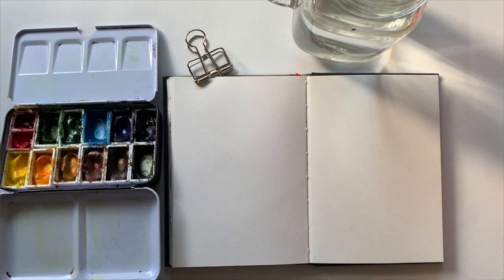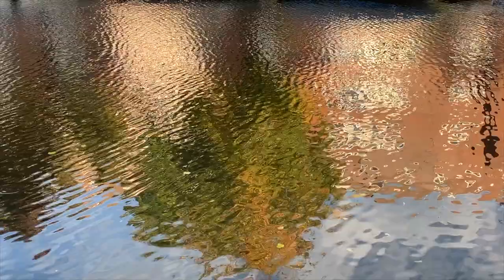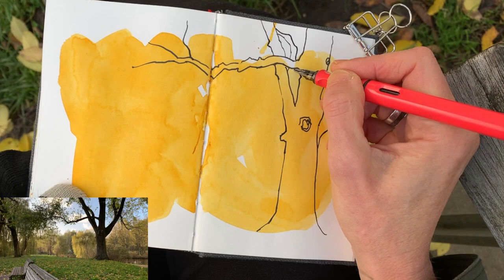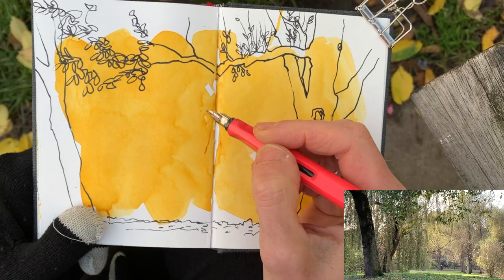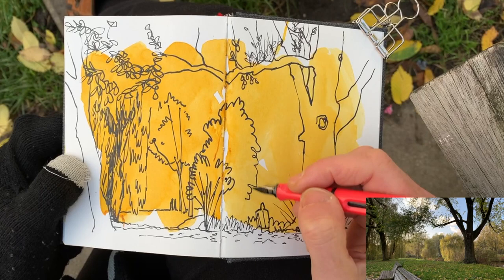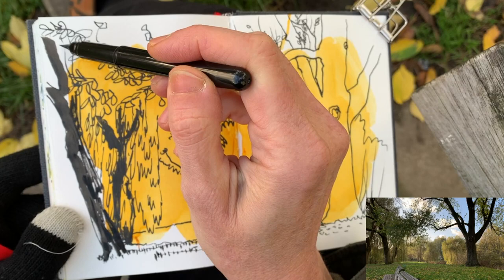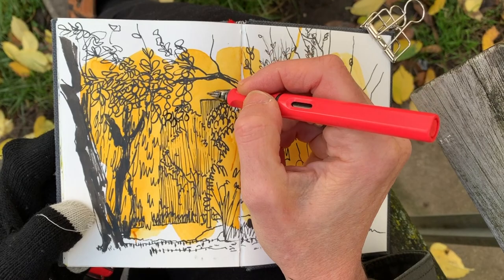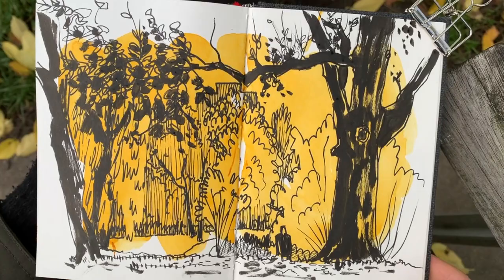Prepare And Fill Your Page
Today we'll make a background wash first, using watercolors. When the wash has dried, you can do a drawing on top. It's very different rom drawing straight onto the white paper - there's already something there to work on/with (so you're tricking your inner critic that might be afraid of the blank page staring at you!).
You can randomly fill some pages in your sketchbook - to surprise or challenge yourself whenever you get to that page. It's a gentle reminder to yourself to change things up every now and then.
I'll take you outside to the park close to where I live, to enjoy the last bits of bright yellow fall colors.

Materials used in this video:
-Moleskine Watercolor album 21x13 cm
-Daniel Smith  watercolors
-Pentel Aquash waterbrush
-Lamy Safari nib B with Platinum Carbon Black Ink
-Pentel pocket brushpen